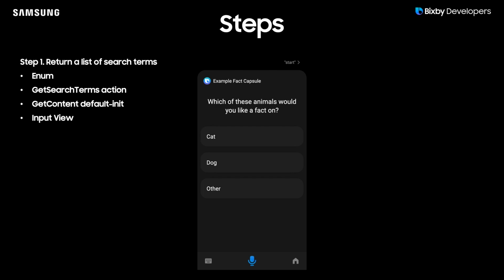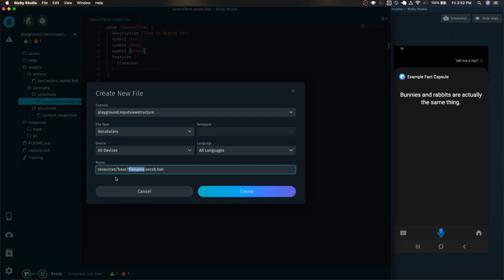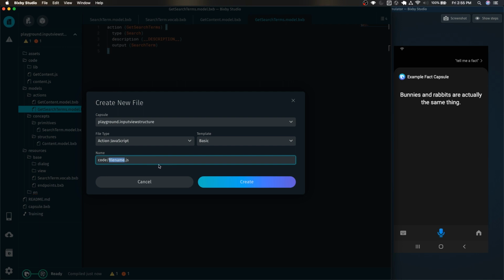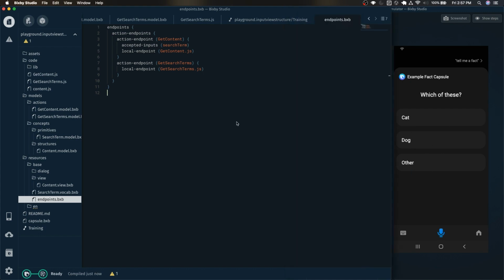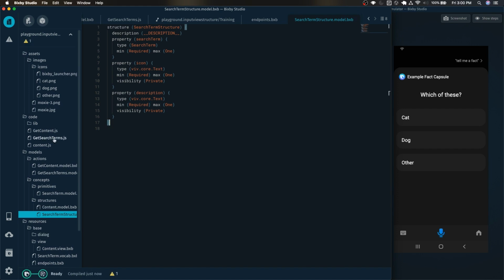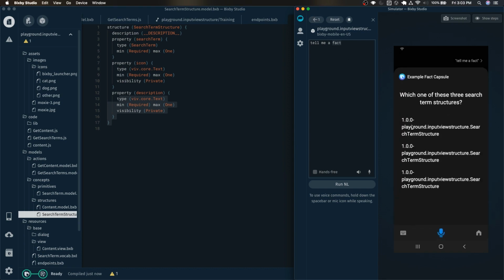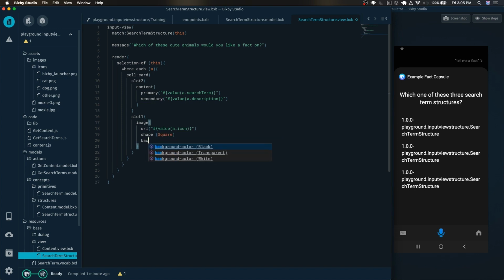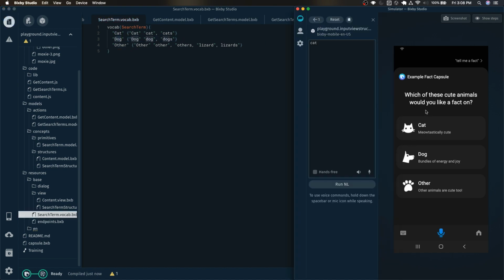Bixby Studio Tutorial - Input View UI/UX Part 1 - Better Looking Input Views with Structures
Hey there Bixby Developers. Here's how you can utilize structures in your input views to increase engagement with users and express more personality in your capsules.